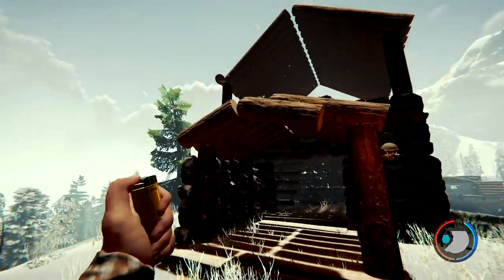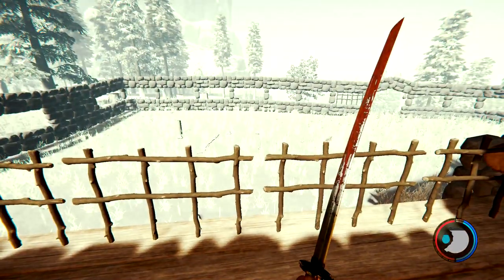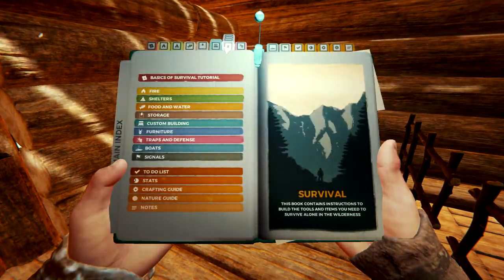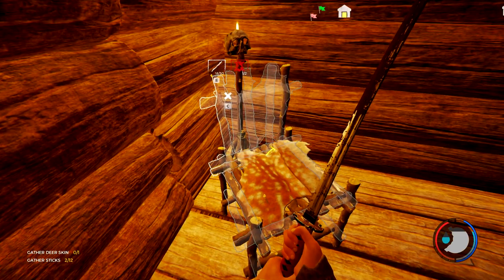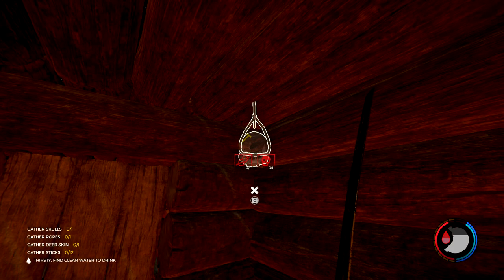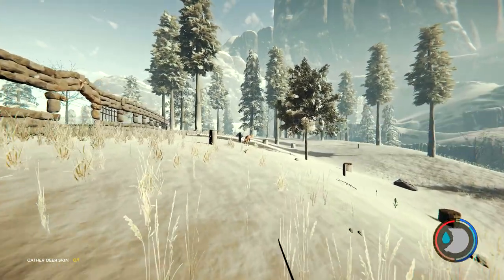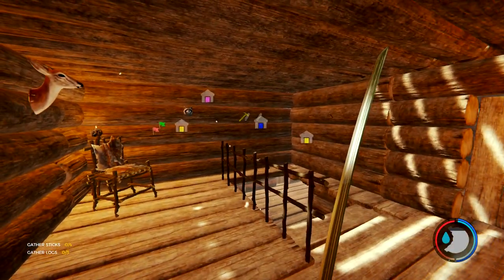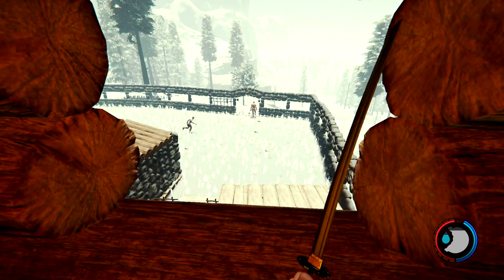The Forest - Improving my Mansion Base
Time to make one of my best bases better.